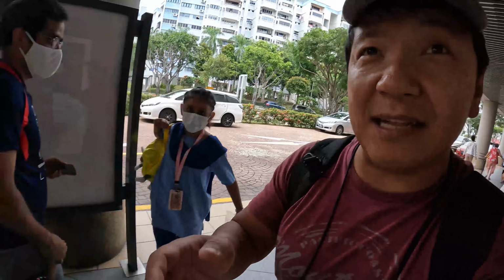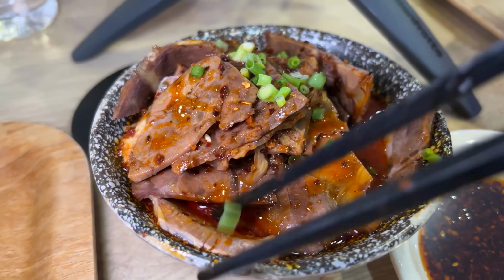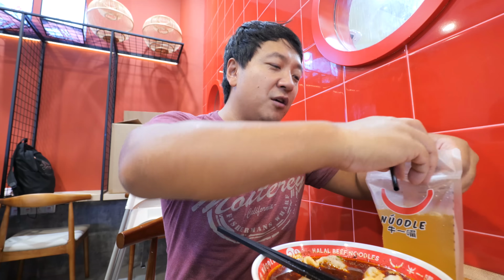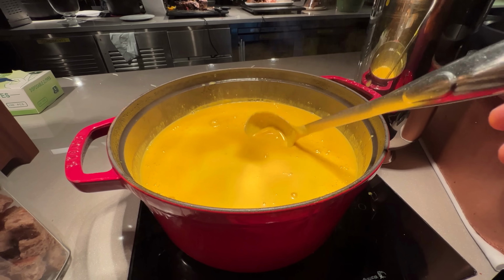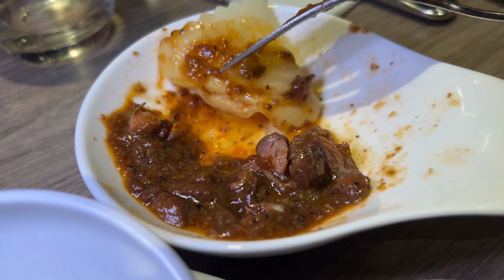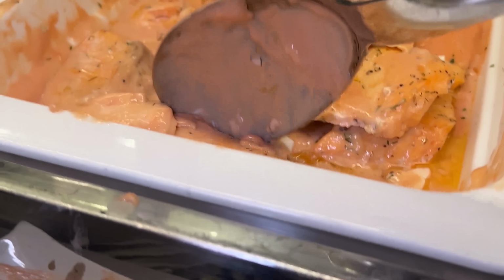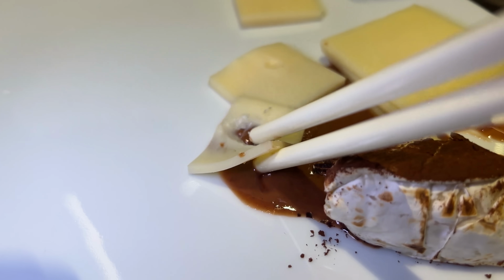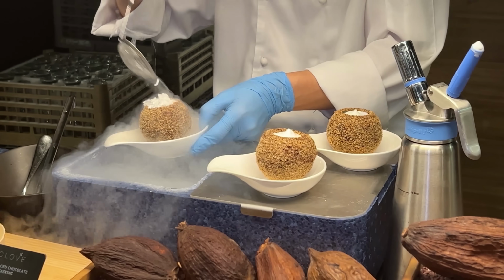All You Can Eat CHOCOLATE, LOBSTER Seafood Buffet in Singapore 🦞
I love buffets and this is a unique one in Singapore because it's an all-you-can-eat chocolate seafood buffet!

The places I went to:

Nuodle 牛一嘴 @ Singpost Centre
Located in: SingPost Centre
10 Eunos Rd 8, B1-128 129 SingPost Centre, Singapore 408600

Clove
Located in: Hotel Swissôtel The Stamford
2 Stamford Rd, Singapore 178882